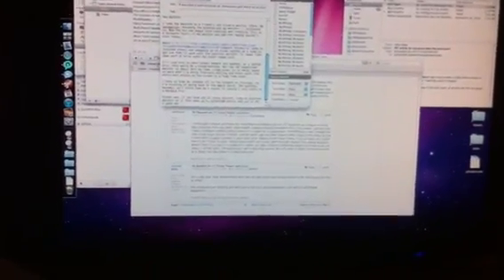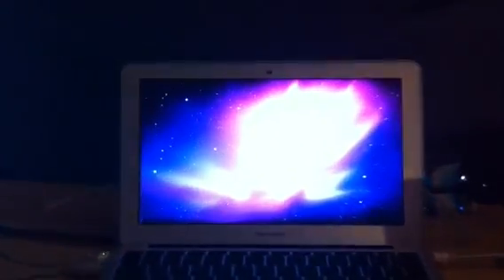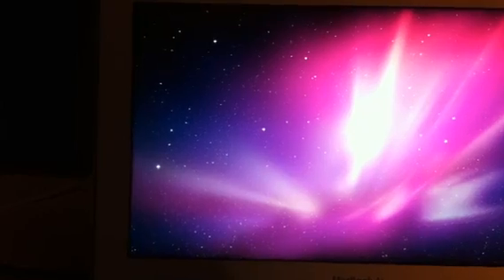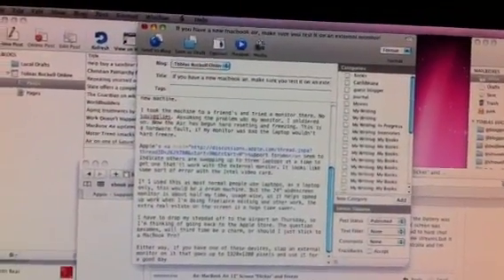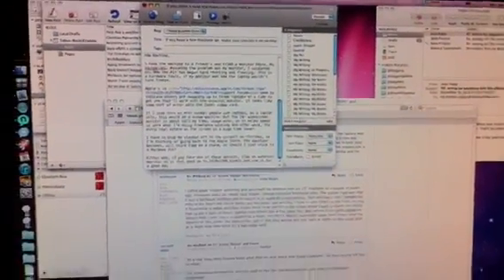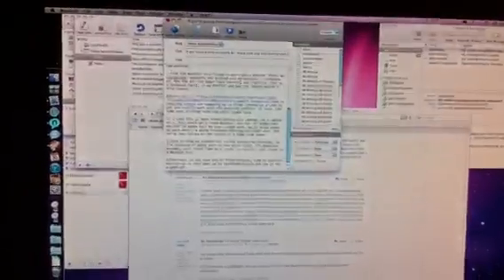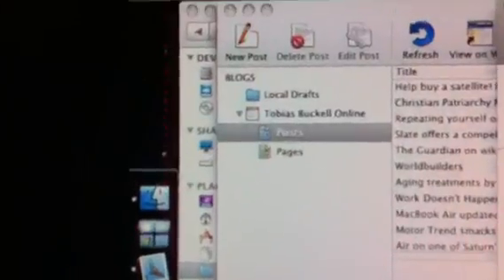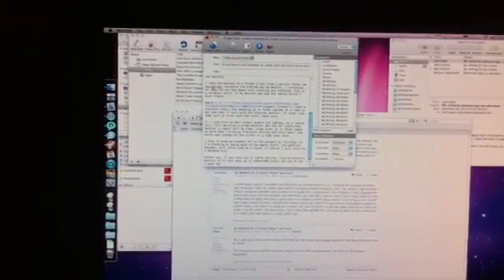MacBook air 11" display glitch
MacBook air display glitches